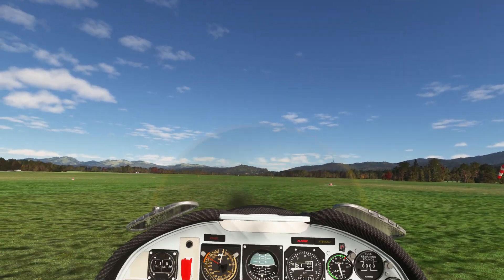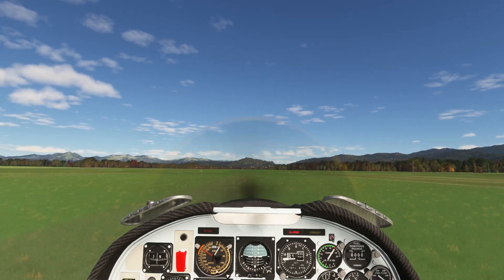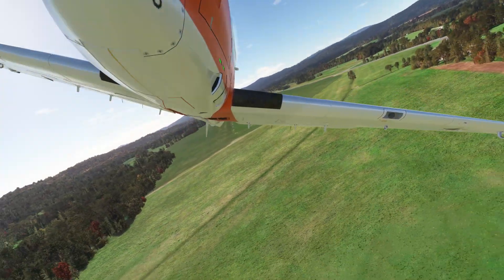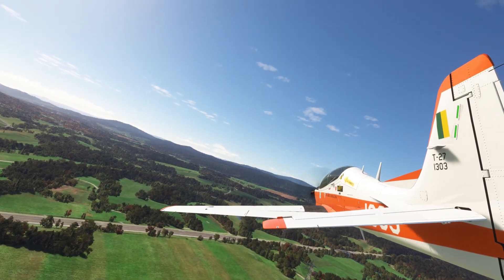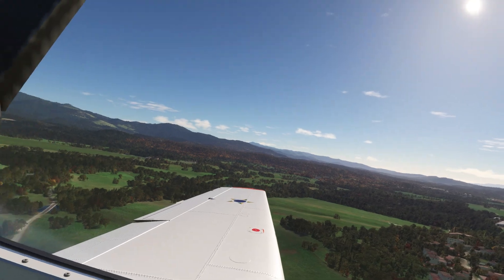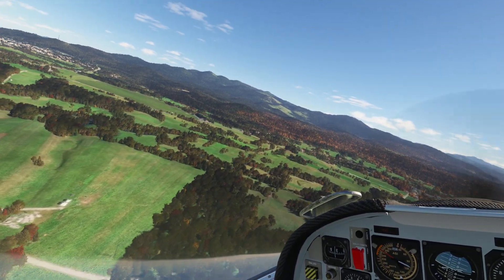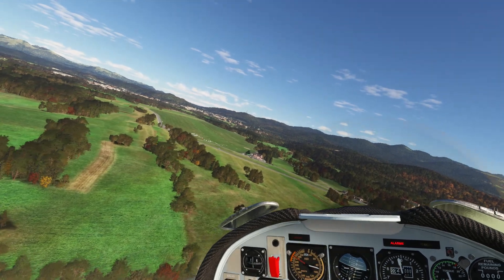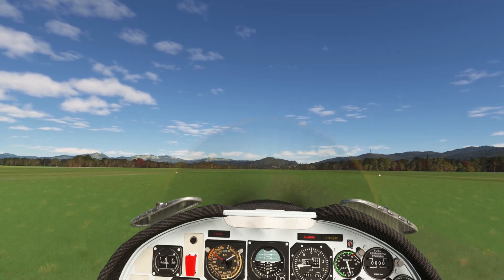Landing | EMB-312 T-27 ’Tucano’ | LJPO Postojna, Slovenia | Microsoft Flight Simulator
The flights are designed to help you develop your airmanship while engaging in flight activities and exploring the planet.